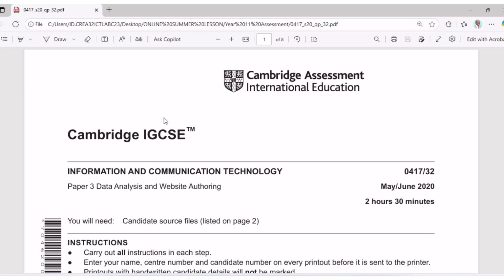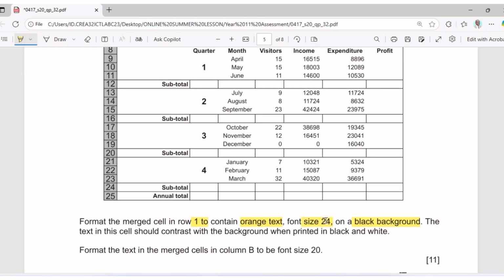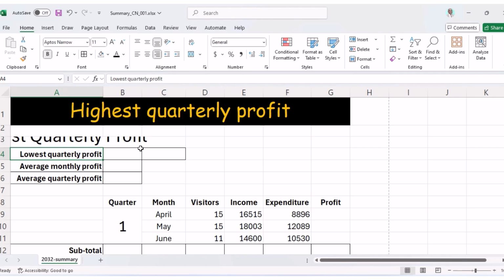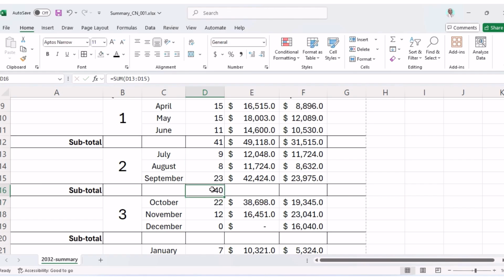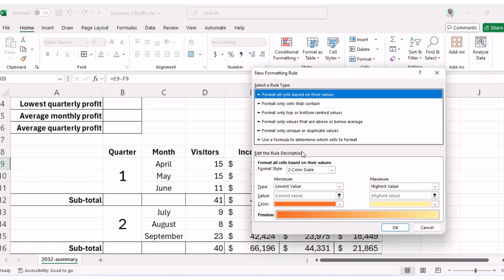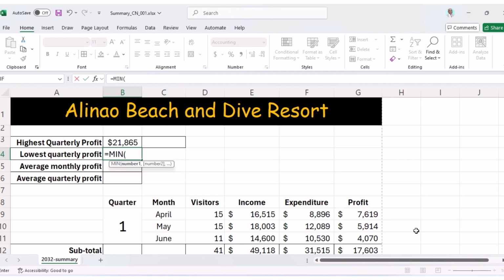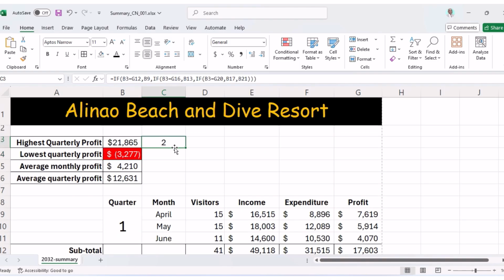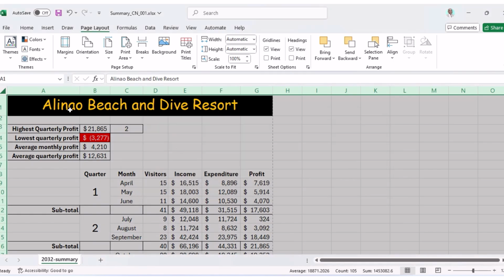IGCSE ICT 0417 June 2020 Paper 32 | Spreadsheet using Ms Excel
This video provides solution to June 2020 Paper 32 question on Spreadsheet. Here in the video, Average Sum and other formula were used to solve a complex question that requires nested formula. Newly introduced concepts in the syllabus are explained as shown in the question.

You will learn how to format data on spreadsheet package, how to perform conditional formatting, printing in different layouts, use of functions such as nested IF, SUM, Average etc. #0417/s/20/ms/32 0417_s20_qp_32 #0417/w24/sf/31